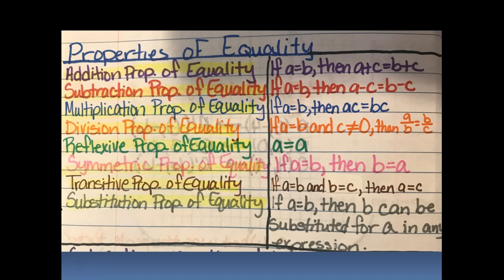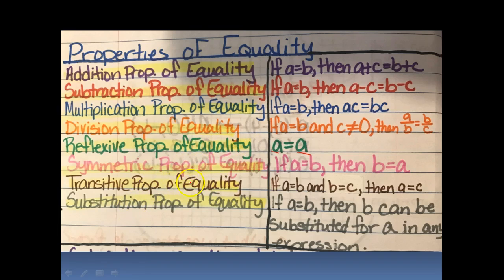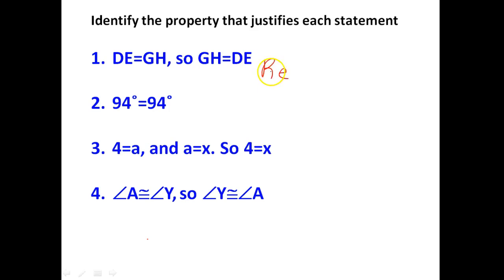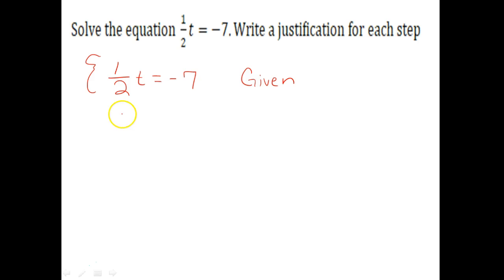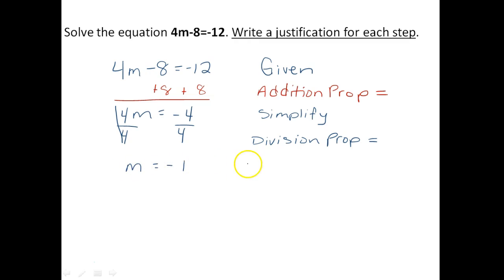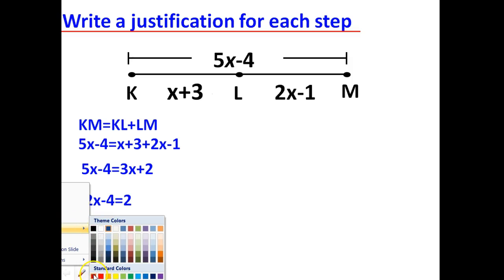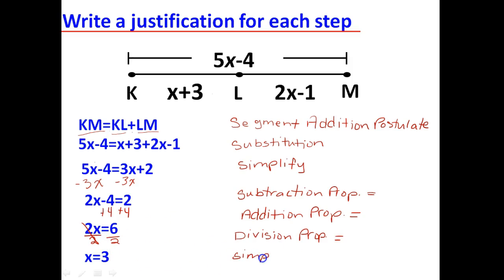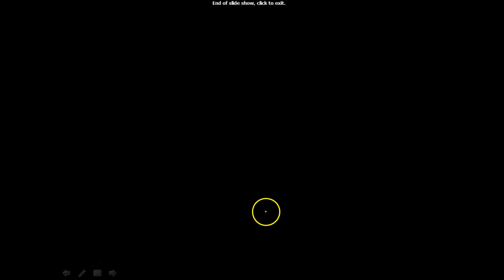Algebraic Proof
UNEDITED Class notes